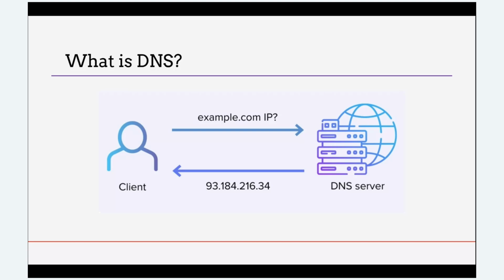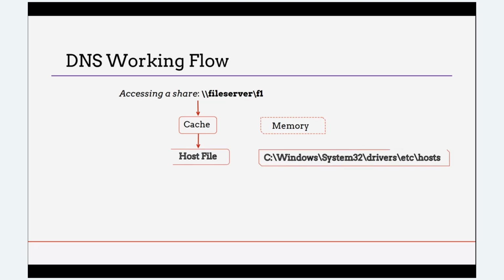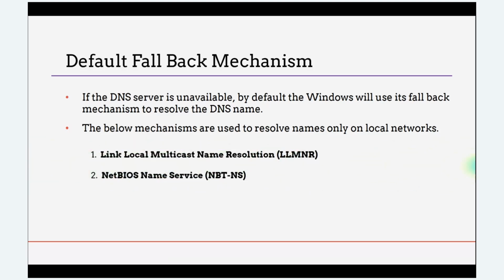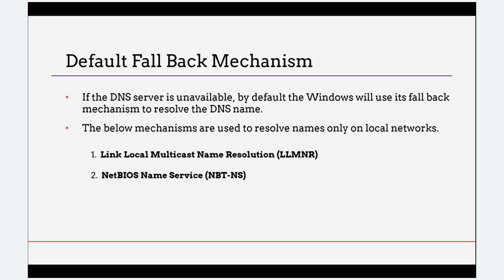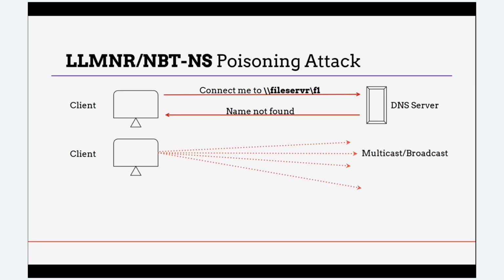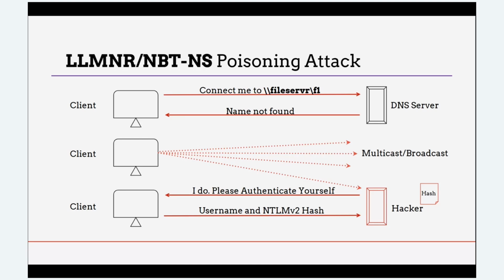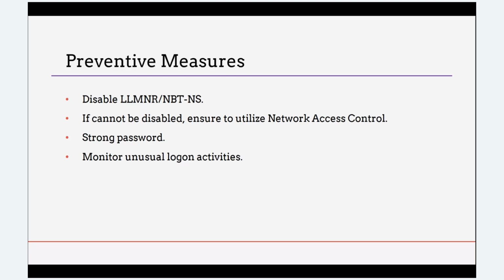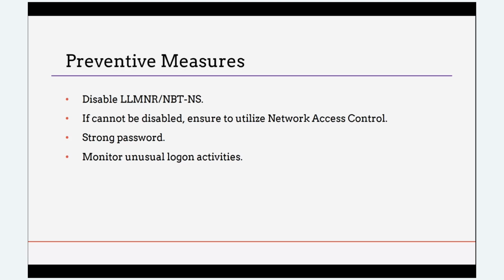What happens when DNS Fails/Breaks? || LLMNR/NBT-NS || Poisoning Attack || DNS Fallback Mechanism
In this video, you will know what happens if the DNS server failed to start or could not resolve the hostname.
The below are covered,
1. Brief Introduction to DNS
2. DNS Work Flow
3. Link Local Multicast Name Resolution (LLMNR) and NetBIOS Name Service (NBT-NS)
4. LLMNR/NBT-NS Poisoning Attack
5. Preventive Measures.